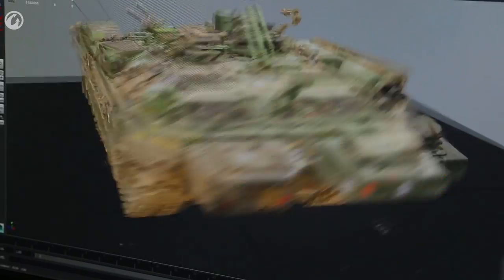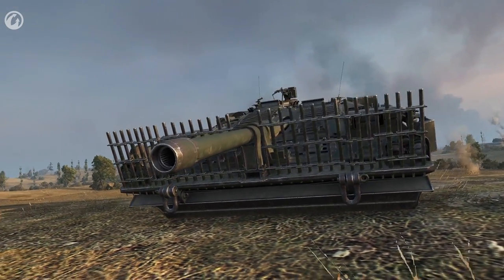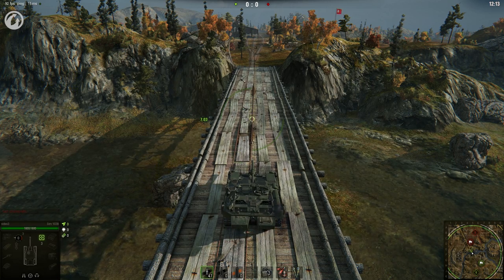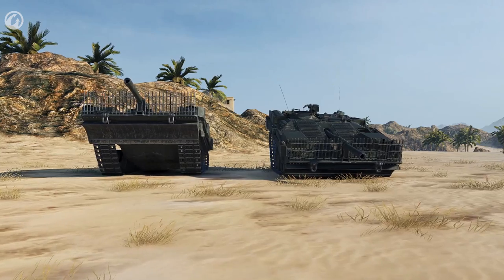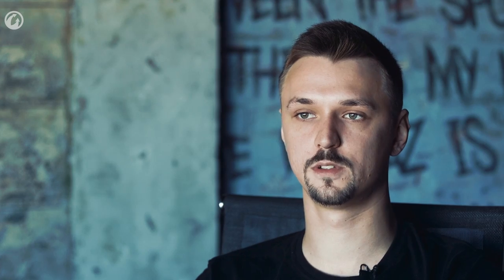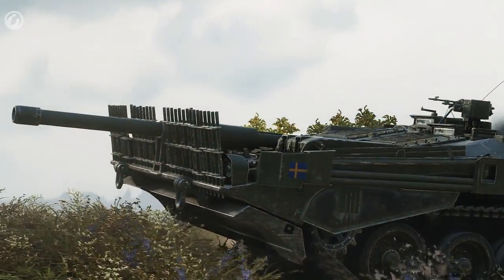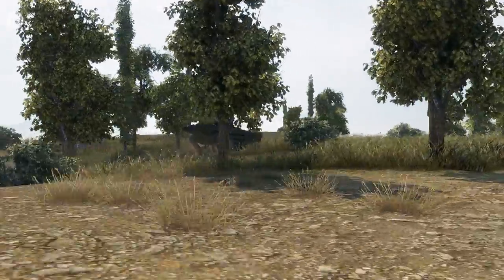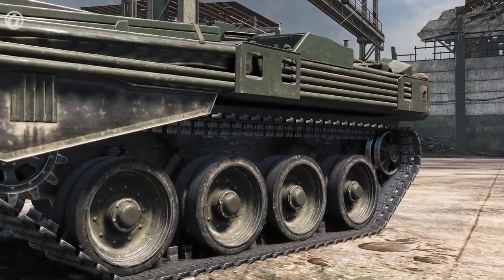Diário dos Desenvolvedores: Novas mecânicas para os veículos Suecos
Let's Battle!